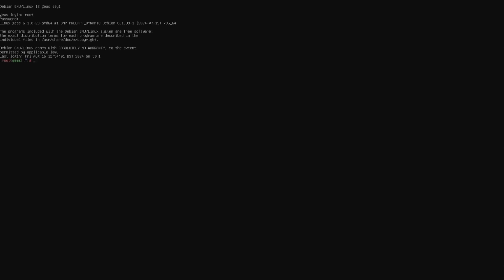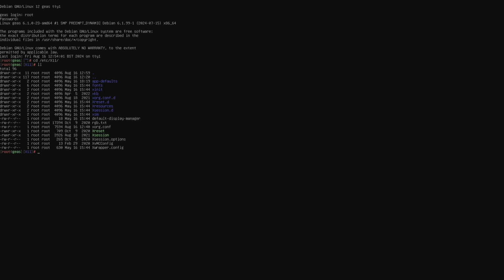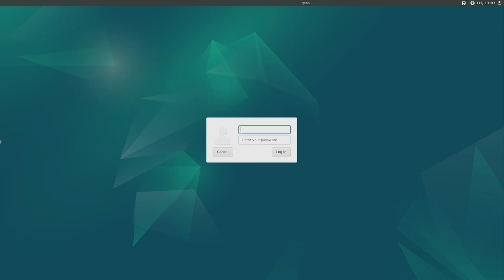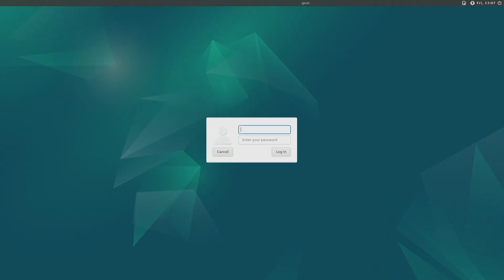What to do, if GUI is not loading? Remove "xorg.conf" file.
Some times, you may end up in a situation, when GUI is not loading. Perhaps, you have a broken "xorg.conf" file, after you've installed NVidia drivers.

For a quick fix you can delete or move that file to load GUI again.